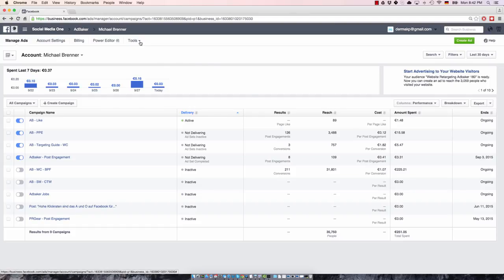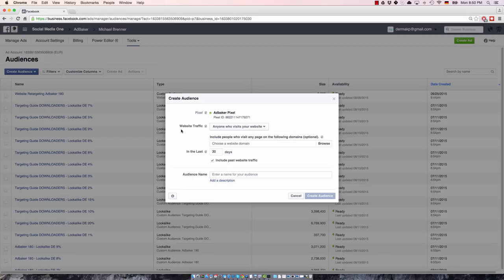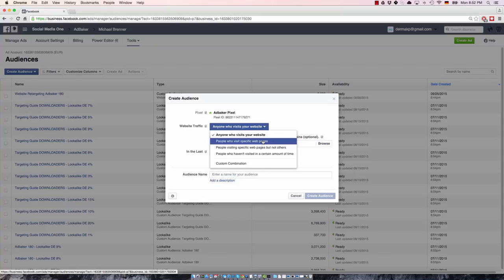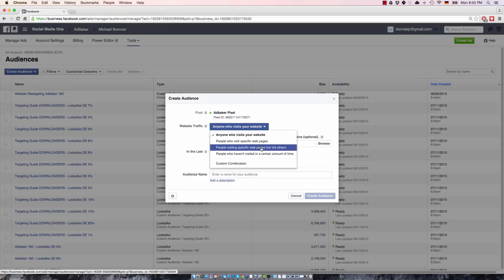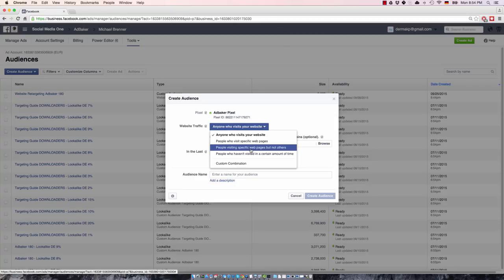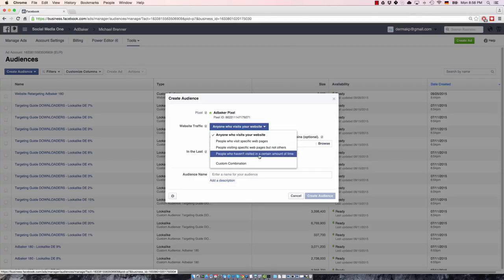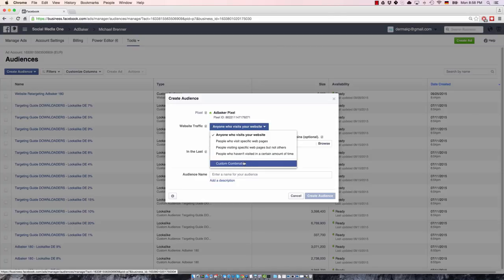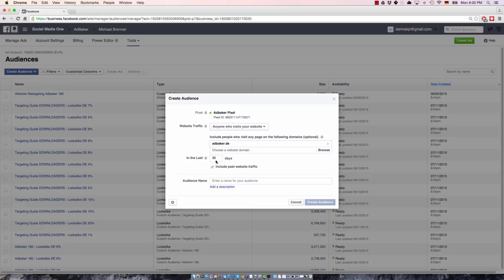Facebook Marketing How To Create A Website Custom Audience